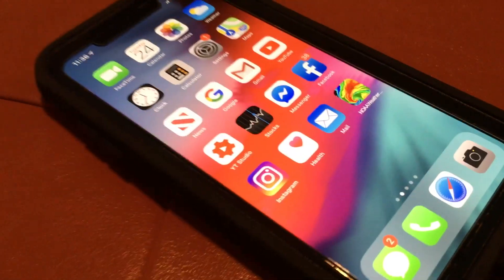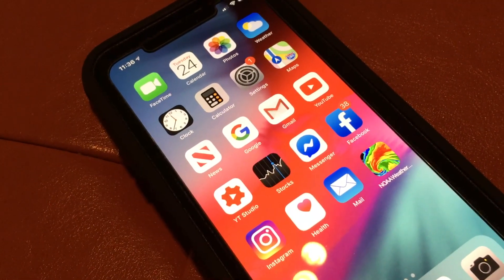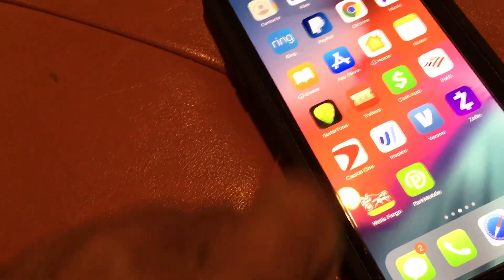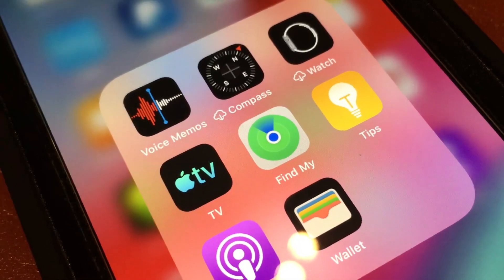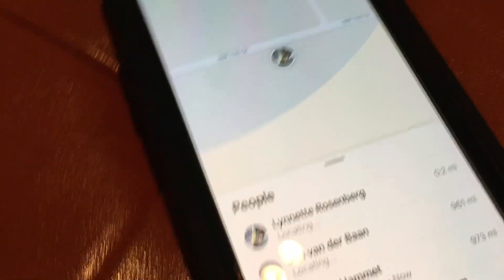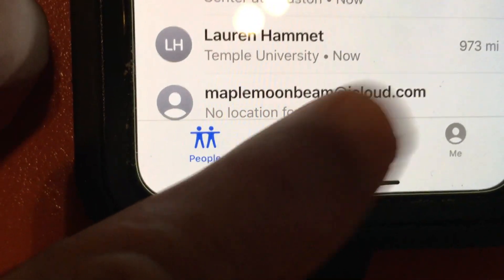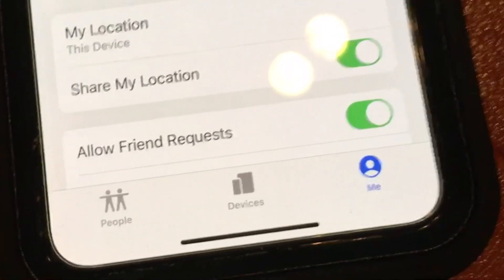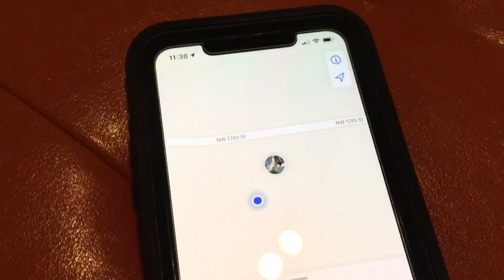What happened to find a friend in iOS13 update for iPhone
How to find your find my phone or find a friend in the new IOS13 iPhone software update. It's now combined and called Find my in utilities.